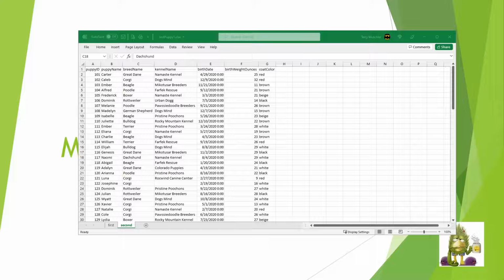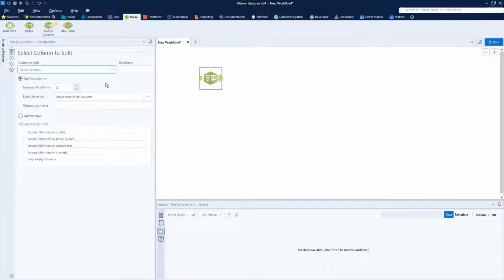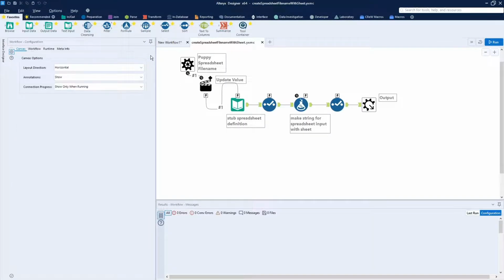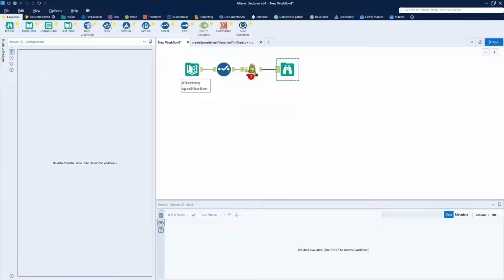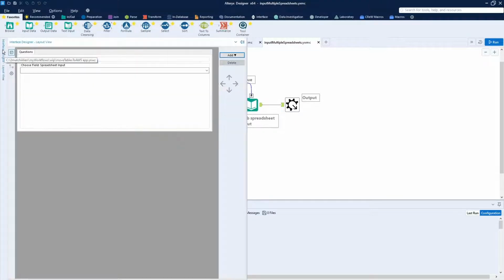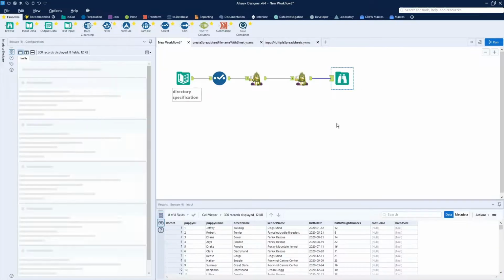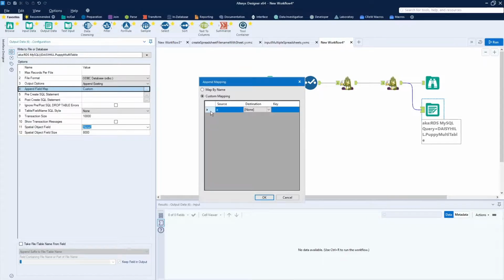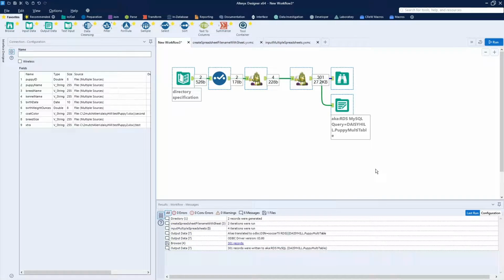Alteryx Multiple Spreadsheet Input with Macro and MySQL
Understanding how Alteryx configures different widgets can make developing an advanced workflow to process multiple sheets in multiple Excel files simple. With this video I explain how Alteryx macros have additional functionality to deploy, show how to really look at the standard widgets configuration options to find extended features, and explain the self-configuration of the Input Data widget. Presented in this video are two macros:

createSpreadsheetFilenameWithSheet
inputMultipleSpreadsheets

and these widgets

Directory
Input Data [for sheet names]
Formula